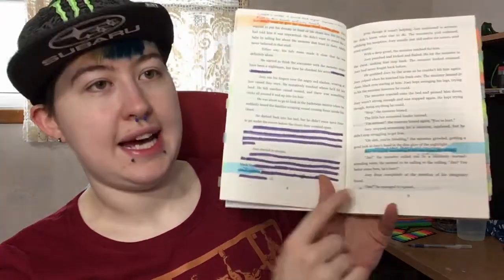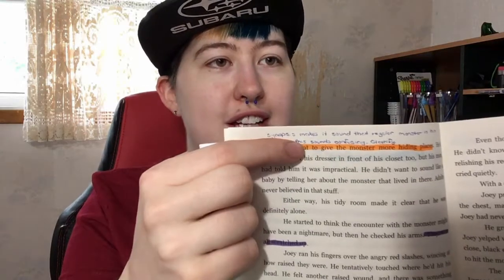Beta Reader Feedback Writing Vlog (Camp NanoWeek 1) [CC]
Hey guys! Here's my writing vlog for my first week of Camp Nanowrimo. I did a huge writing day and am off to a hella strong start!
-Bug

Live write-in with Markus and Matilda, Thursday July 9th!